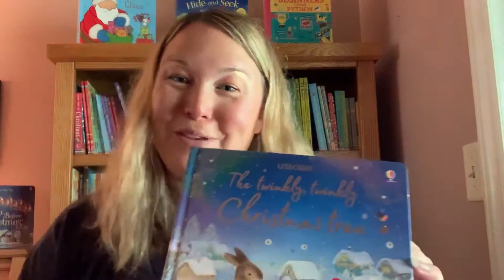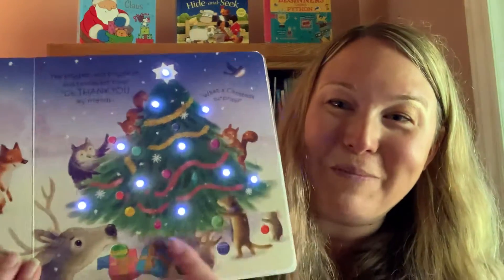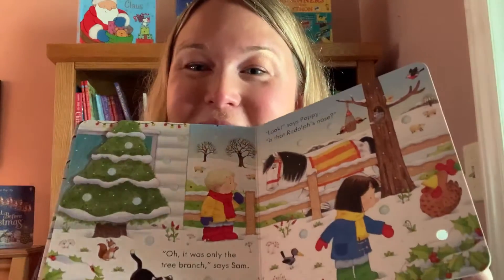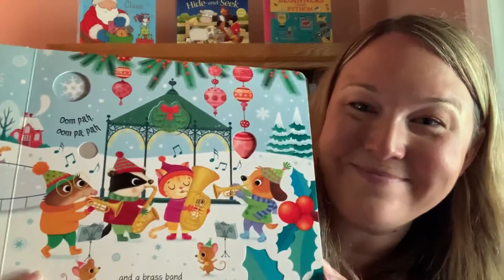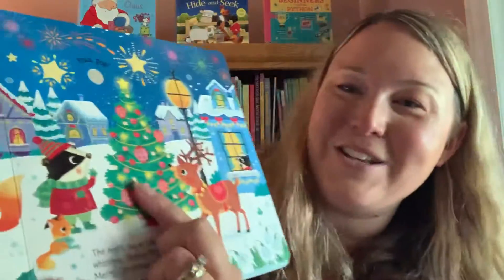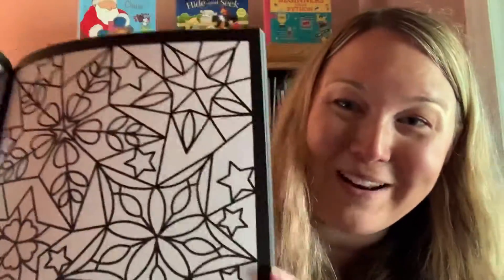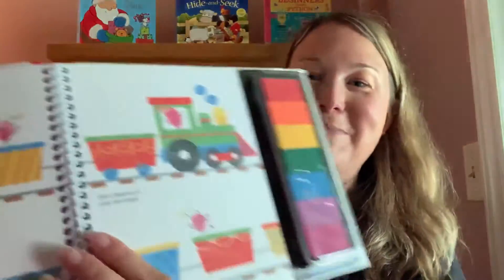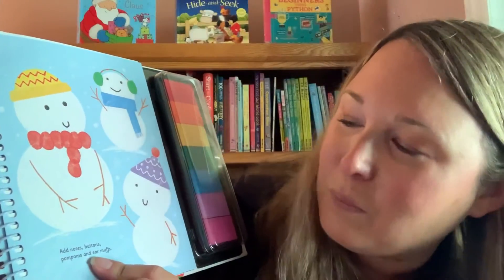Some Holiday Season Treasures!